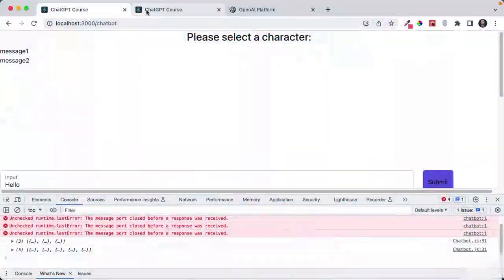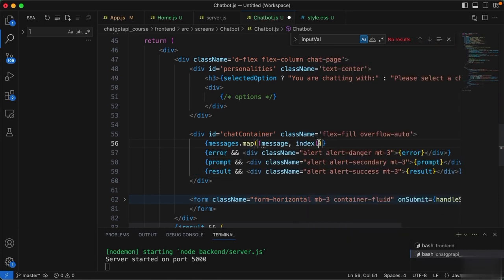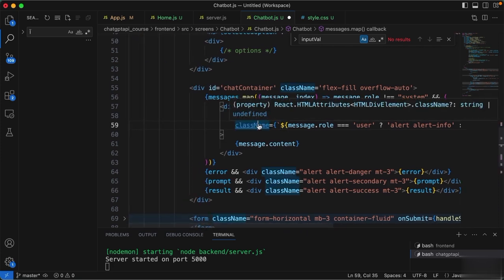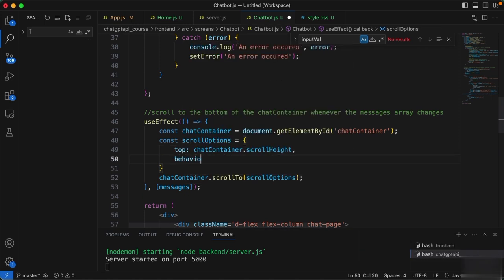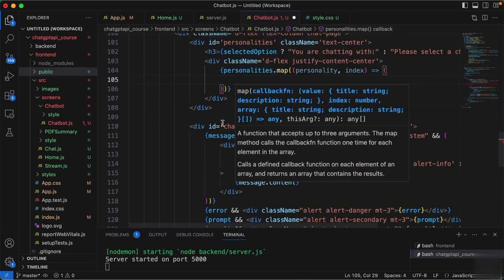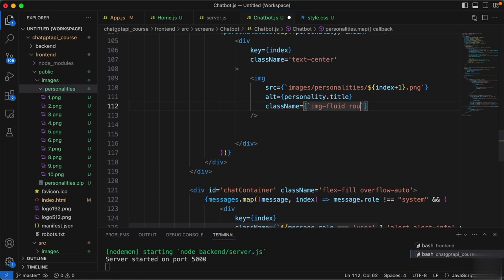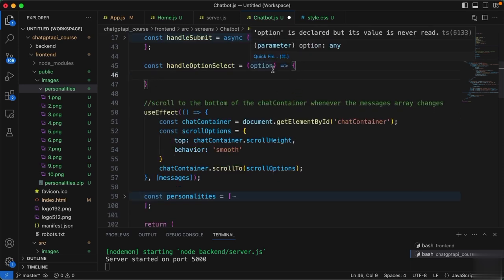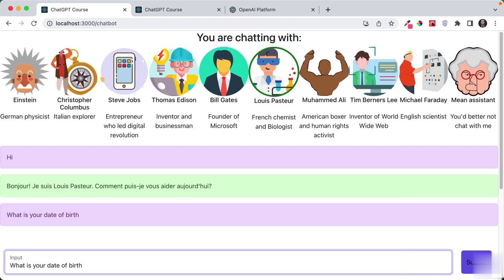React AI Chatbot (Part 2): Displaying Messages, Auto-Scroll, & Personality Selector (OpenAI API)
Take your React AI Chatbot to the next level! In Part 2 of this series, we move beyond the console and render real-time messages directly in the UI. We implement dynamic styling for user/assistant messages, add a "Smooth Auto-Scroll" feature using useEffect, and build a personality selector that changes the AI's context on the fly.
Key Features Implemented:
Converting textarea to input for better "Enter to Send" UX.
Dynamic Message Rendering with messages.map().
Conditional CSS classes for User (Info) and Assistant (Success) alerts.
Auto-Scroll Logic: Using useEffect and scrollTo to stay at the bottom of the chat.
Persona Selector: Clicking a profile image to reset the context via the system role.
📍 Timestamps:
[00:02] - Improving UX: Input Fields vs. Textareas
[01:25] - Styling the Chat Form with Bootstrap Grid
[02:23] - Using .map() to Render the Messages Array
[03:09] - Filtering out the 'system' message from the UI
[04:46] - Conditional Styling: Alert Info vs. Alert Success
[06:16] - Implementing Auto-Scroll with useEffect
[09:58] - Building the Personality Selector (Bill Gates, Steve Jobs, etc.)
[12:58] - Dynamic Image Rendering for Personalities
[16:15] - handleOptionSelect: Changing the AI Context
[19:14] - Styling the "Selected" Persona with CSS Borders
[20:20] - Final Demo & Project Wrap-up